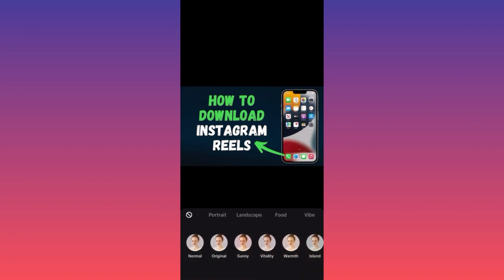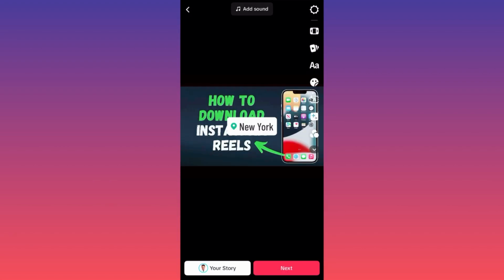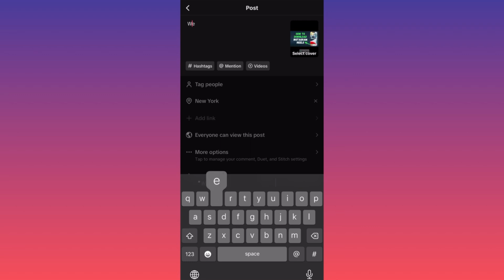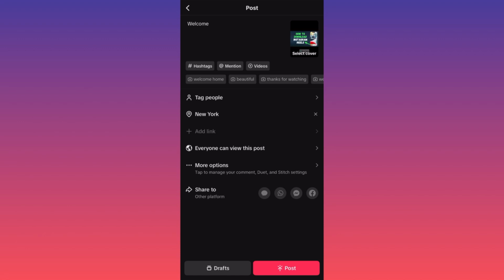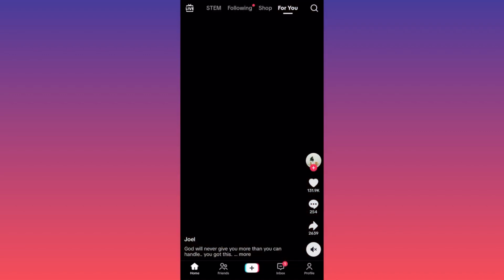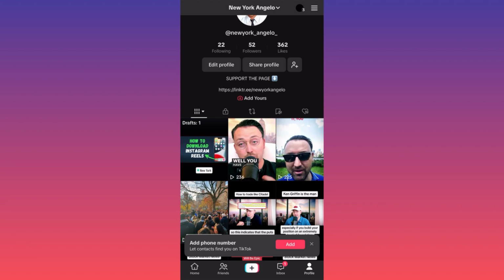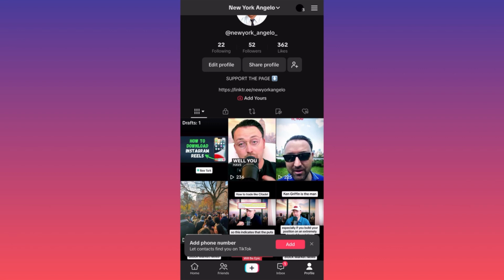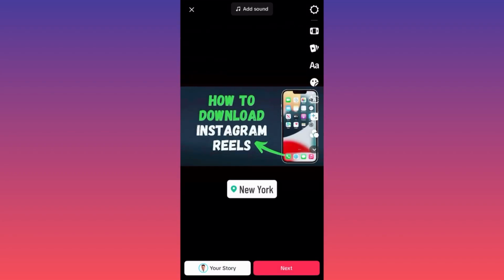Save My TikTok Draft Video in Gallery Without Posting (2024 UPDATE) Full Guide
In this video you will learn how to save my TikTok draft video in gallery without posting and how to save tiktok draft without posting. This tutorial also will show you how to save TikTok draft video in gallery without posting. In this tutorial video, you'll learn how to save your TikTok draft video to your gallery without actually posting it on the platform. The guide will walk you through the steps to preserve your TikTok draft without publishing it. Follow the instructions to ensure that your draft video is saved to your gallery, allowing you to manage and share it at your convenience.

📚Elon Musk's Secrets to Success:

📚Maximize Results with GPT-3: